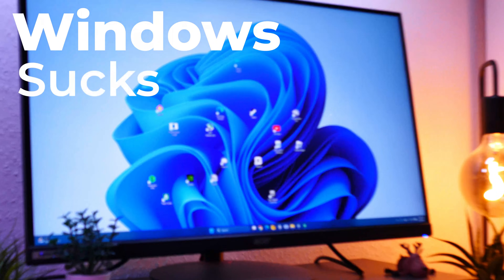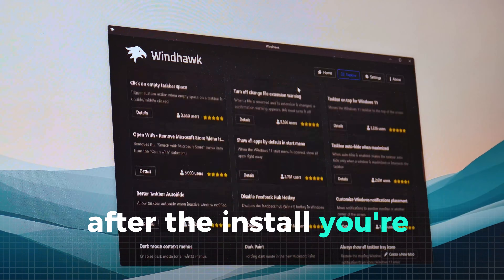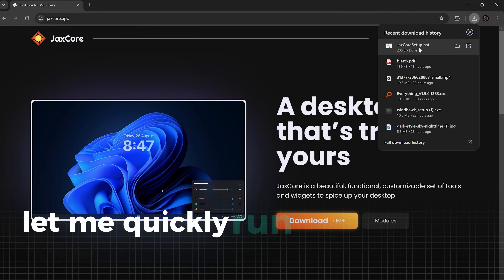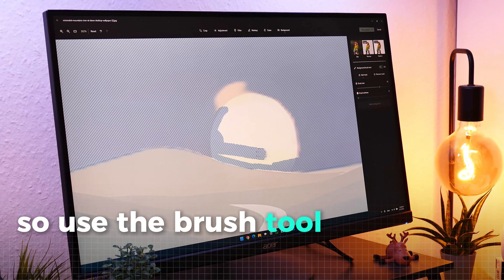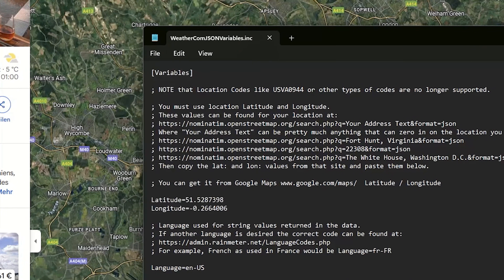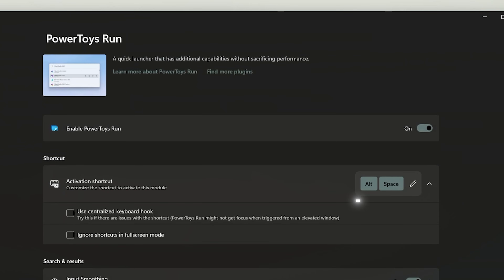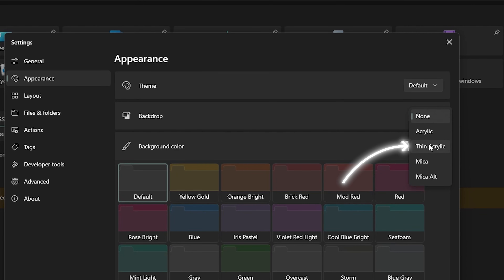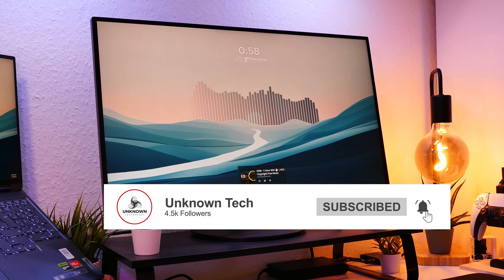This Will Make Your Windows PC asthetic and functional!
________________________Social Media_______________________

____________________________Gear____________________________

____________________________Music__________________________

Good mobile cutting app:

id=videoeditor.videomaker.videoeditorforyoutube

Chapters:
0:00 - Introduction
0:29 - Intro
0:34 - Clean up
0:54 - Wallpaper
1:15 - Windhawk
2:41 - Rainmeter setup
2:53 - Jax Core
4:09 - Jax Core Overlayer
4:53 - Jax Core Visualizer
5:20 - Simple weather widget
6:12 - Microsoft Power Toys
8:04 - New File Explorer
9:27 - Conclusion